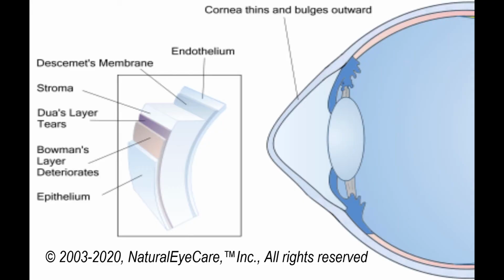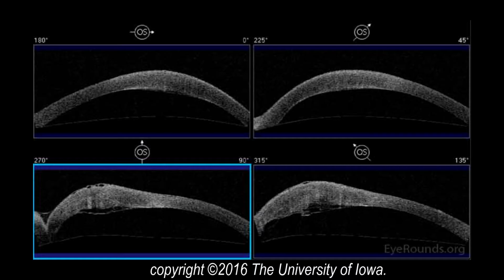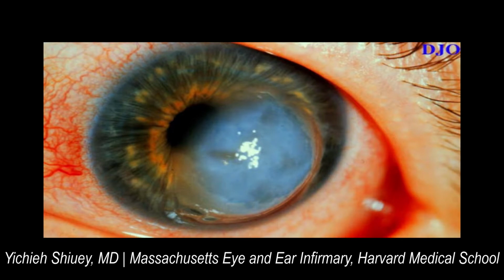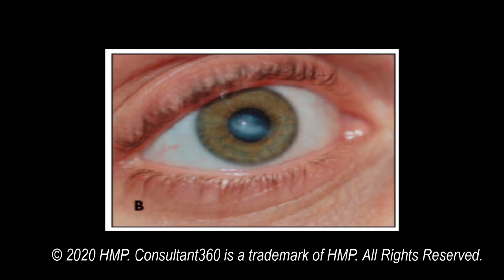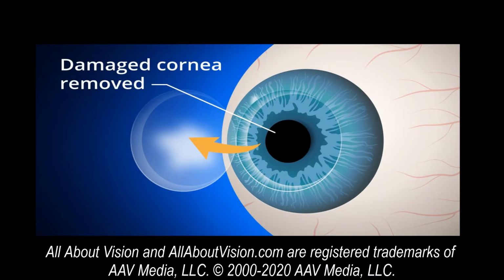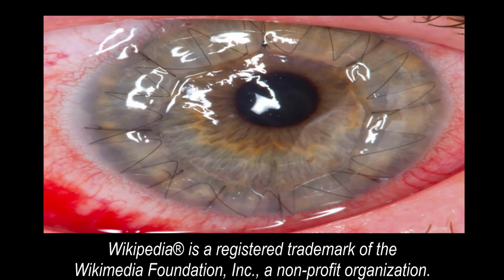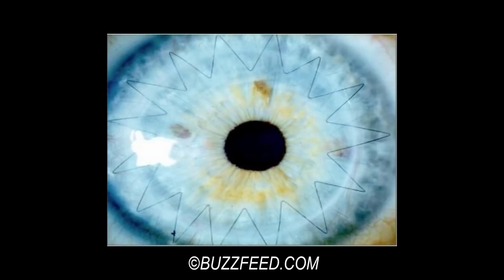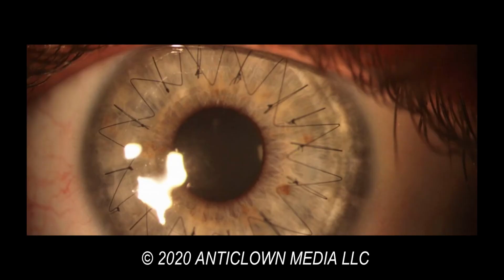That Time I Had a Hydrop and Got A Corneal Transplant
Hello everyone! Thanks for coming back to my channel! This video is about the time I had a corneal hydrop on my left eye which led to a corneal transplant. This is the general story and there are certainly more details that are left out for conciseness. If you have any more questions please comment them in the comment section or message me or comment on Instagram.

-MUSIC CREDIT-